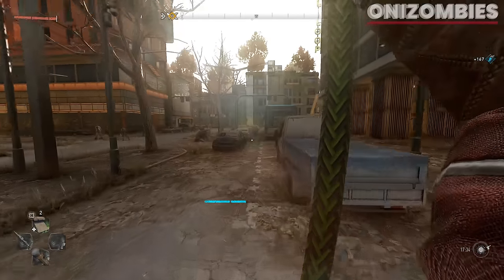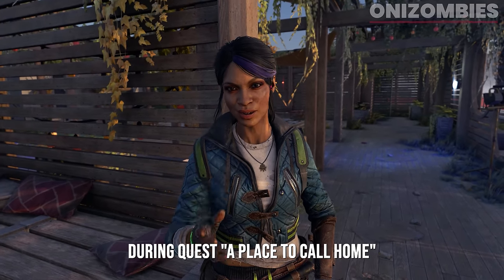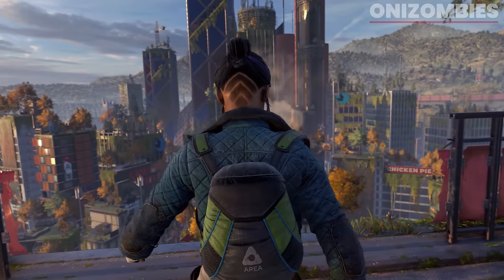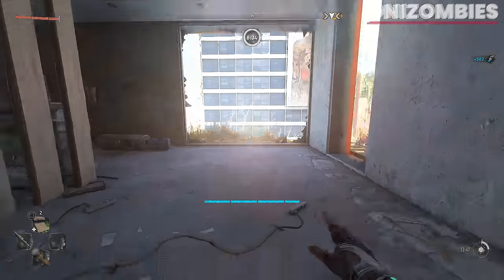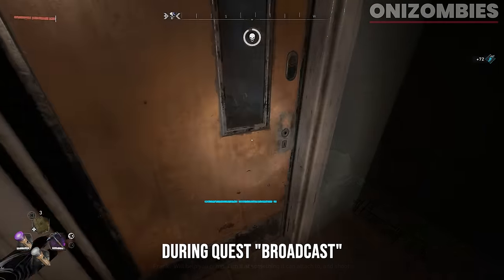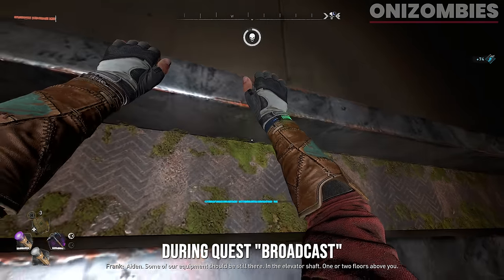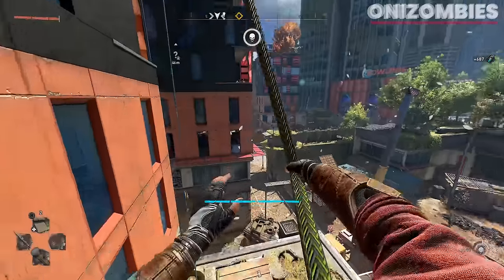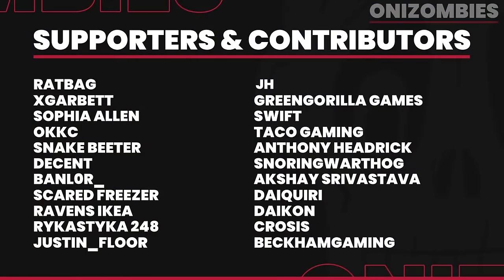Dying Light 2: How To Get The Grappling Hook & Paraglider | How To Unlock Nightrunner Tools NOW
Dying Light 2: Hot To Get The Grappling Hook & Paraglider: (Dying Light 2 Gameplay) How To Unlock

This Dying Light 2 video will discuss Dying Light 2: Hot To Get The Grappling Hook & Paraglider: (Dying Light 2 Gameplay) How To Unlock

This Dying Light 2 channel covers New Dying Light 2 news, New Dying Light 2 updates and New Dying Light 2 gameplay! On OniZombies, you can expect me to Dying Light 2 Leaks and Dying Light 2 News. Dying Light 2 will be released on Feburary 4th, 2022. Feburary 4th is the Dying Light 2 Release Date. Dying Light 2 will be released on PS4, PS5, Xbox One, Xbox Series X, Xbox Series S, and PC. When Dying Light 2 is released I will be sure to cover it. Good Night and Good luck!

Snoring Warthog!
Decent

If you are reading this, comment "hey oni i hope you are doing well". :)